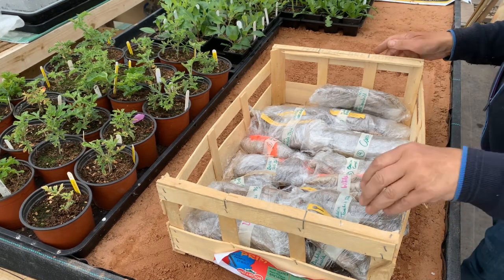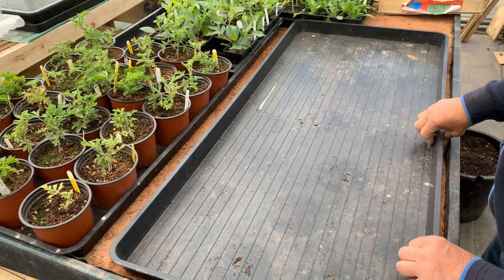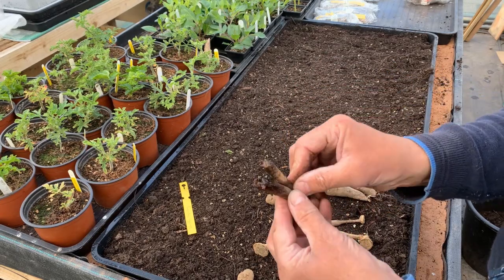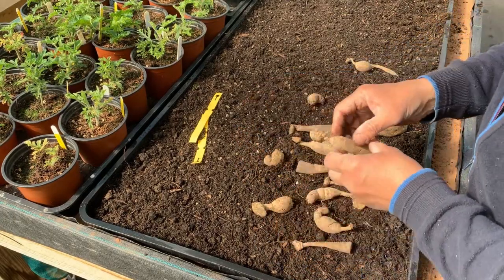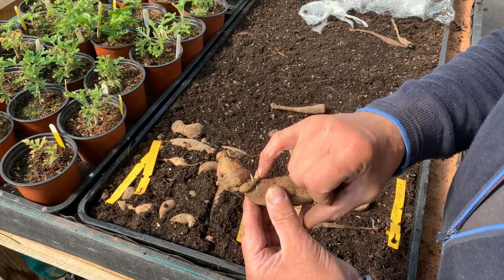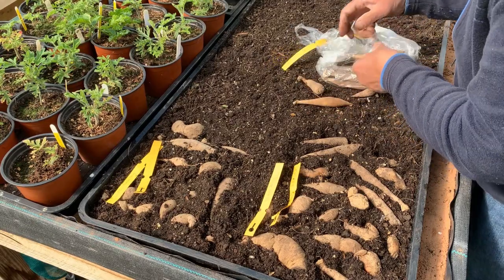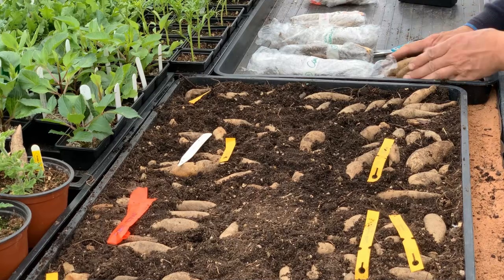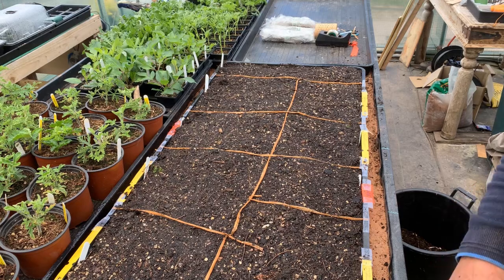Dahlia clingfilm tubers: Unwrap and planting up.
We unwrap 180 dahlia tubers and get them started before shoots appear.